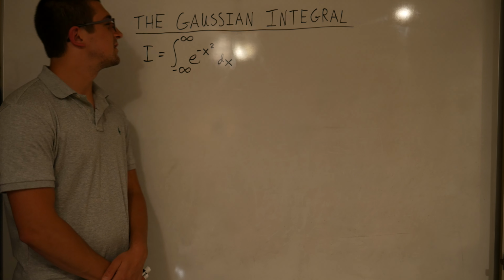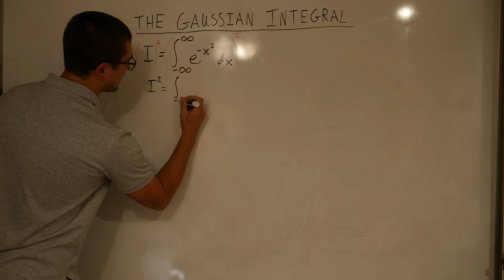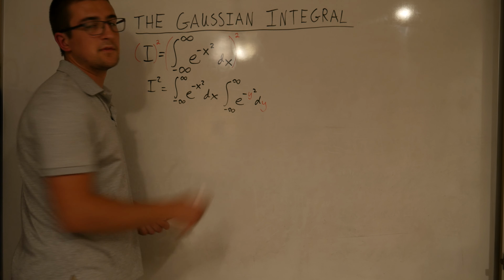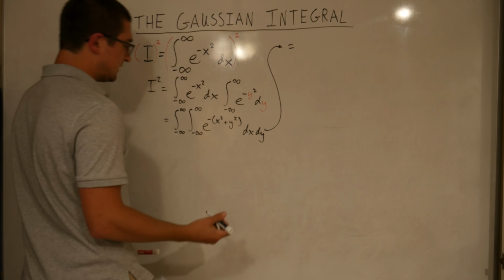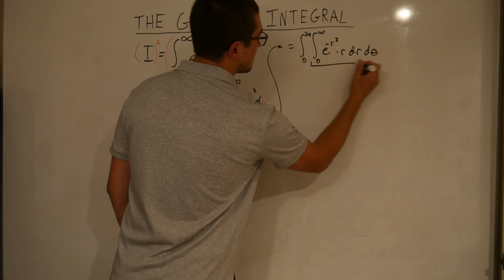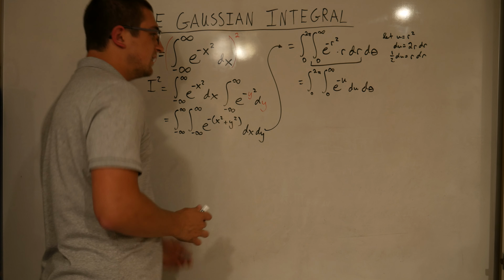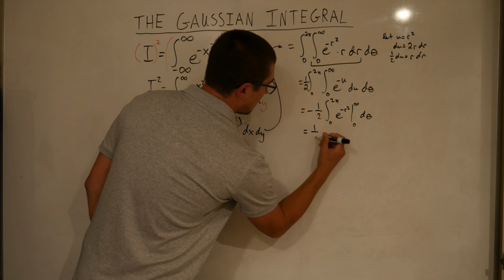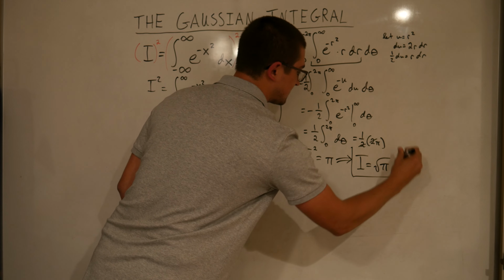Solving the Gaussian Integral